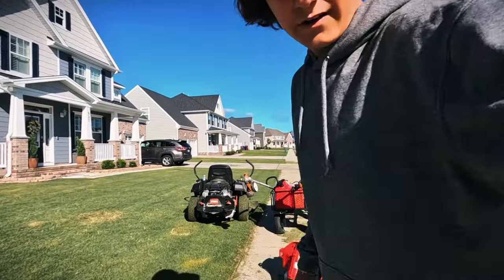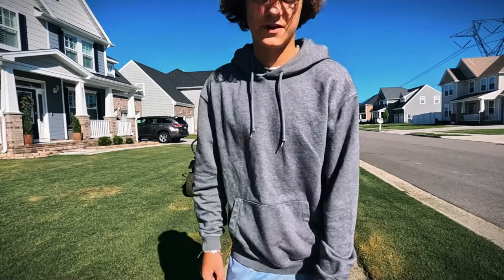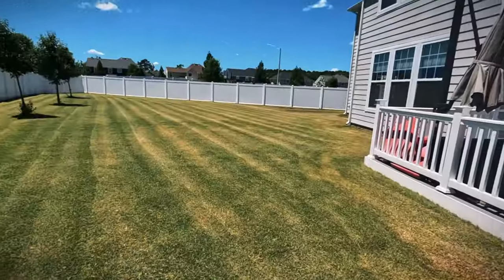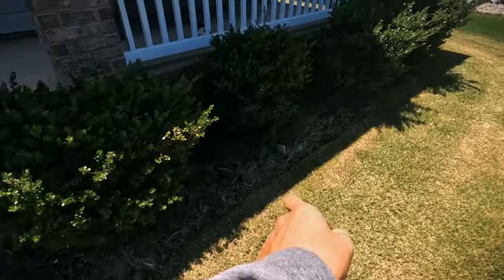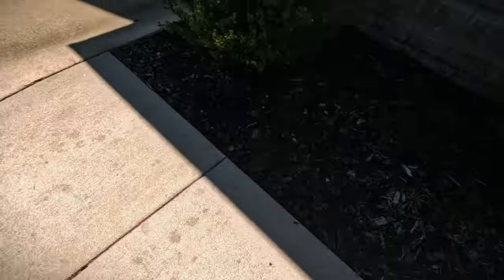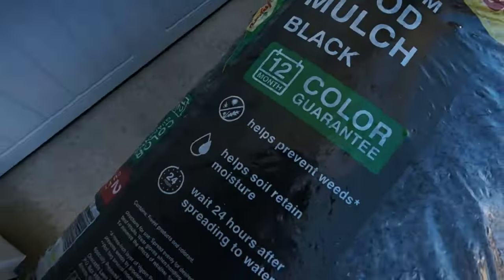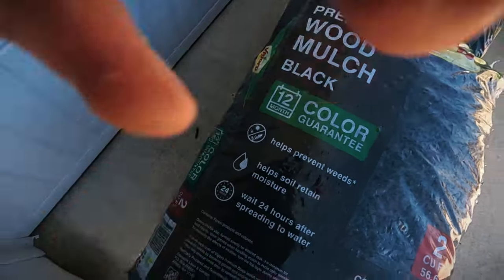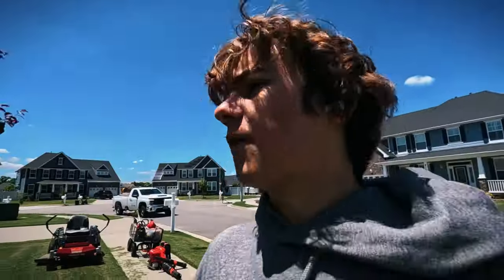Day In The Life Of A Content Creator/Business Owner...($1300 in a day)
Sub 4 more content like this...